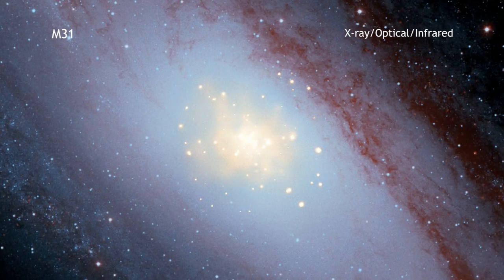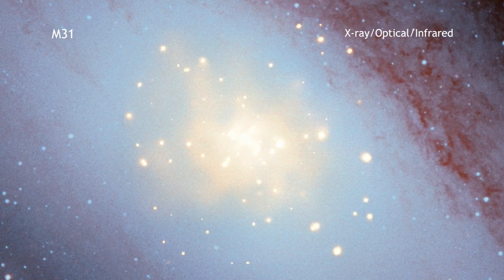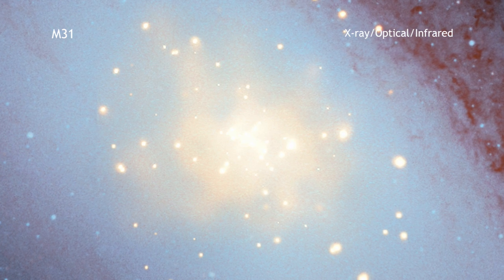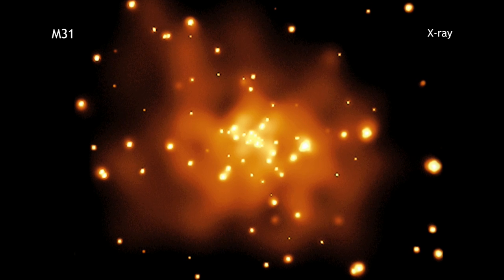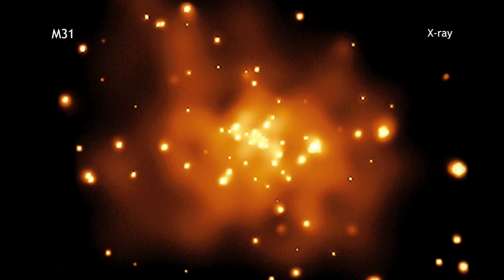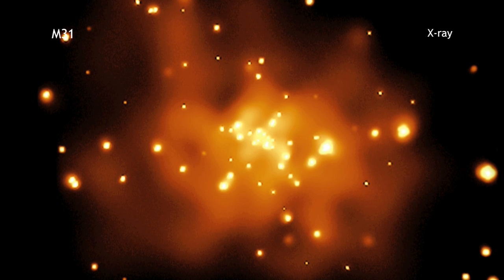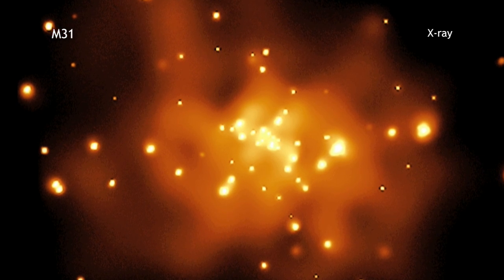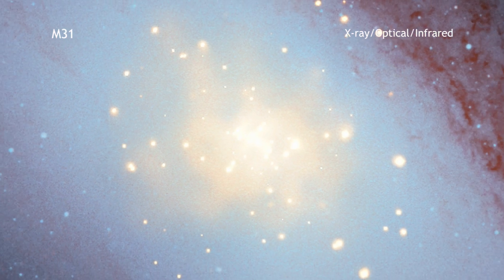M31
'This image of M31 represents a study of six elliptical galaxies that Chandra made to determine what causes an important type of supernova.'